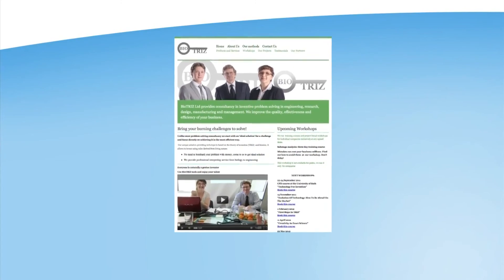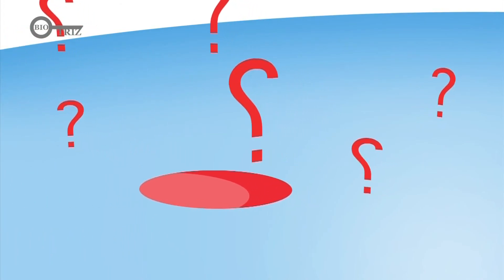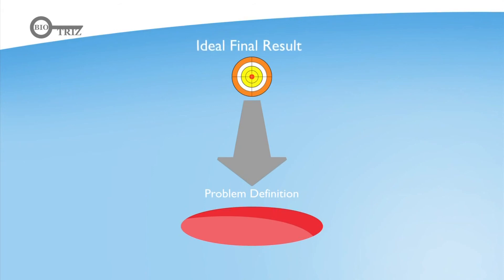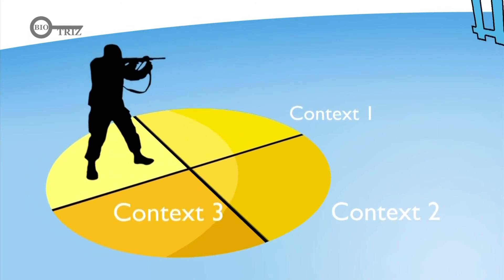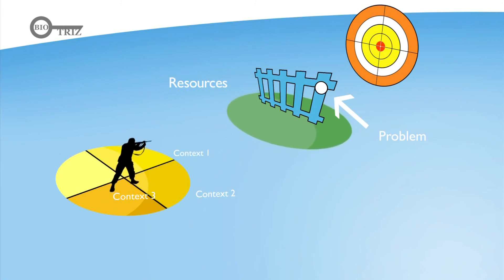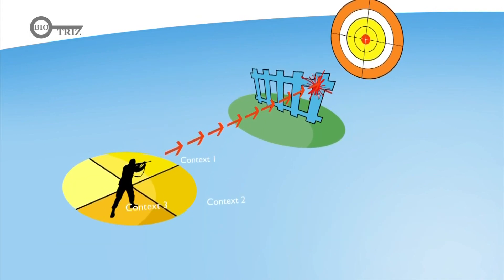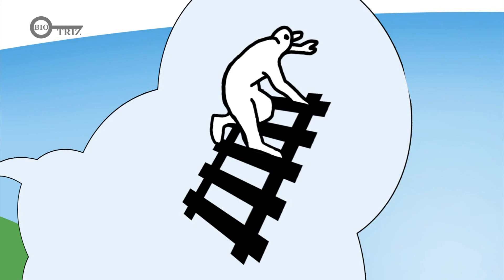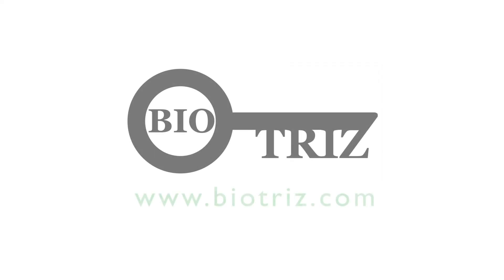TRIZ Algorithm Animation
Do Living Organisms Invent? Can evolution be seen as a process of invention? It may sound provocative—even unscientific—but this question led us to a groundbreaking insight with very practical implications for biology, innovation, and design thinking.
Turn Knowledge into Income – Become a Certified BioTRIZ Coach! 🔥
Books:
📖 Living Things As Inventors
📖 Laws of Living Nature
Why BioTRIZ?
Nature has 3.8 billion years of R&D—mistakes cost life. Learn its proven strategies and apply them instantly to solve problems, prevent failure, and innovate sustainably.
Your Takeaways:
✅ BioTRIZ Certification
✅ Ready-to-use coaching & consulting tools
✅ Business games & training exercises
✅ Nature-inspired strategies for real results
✅ A system to turn learning into income

Learn How to Ask Nature with BioTRIZ. Become a BioTRIZ Coach

👉 Start now → BioTRIZ Programs

👉Whether you’re into biomimicry, systems thinking, TRIZ, or just the philosophy of evolution—this is for you. Nature is the consultant with 3.8 billion of years of experience where mistakes cost life. Let’s explore the deep link between life and invention.